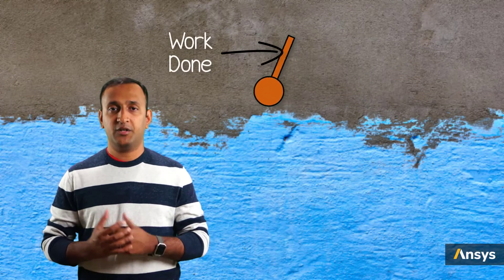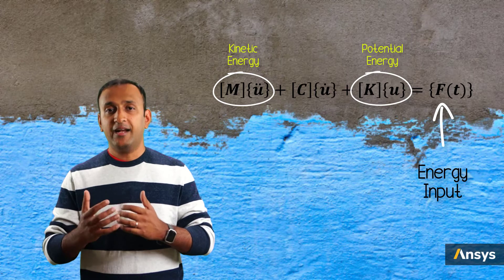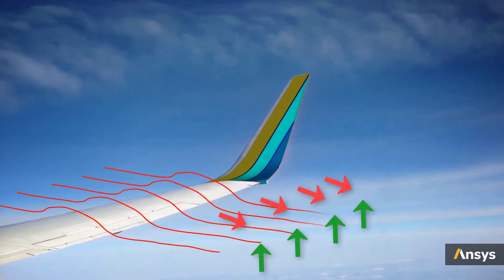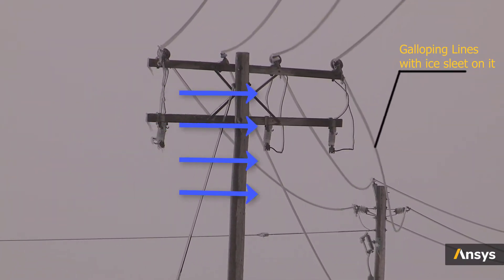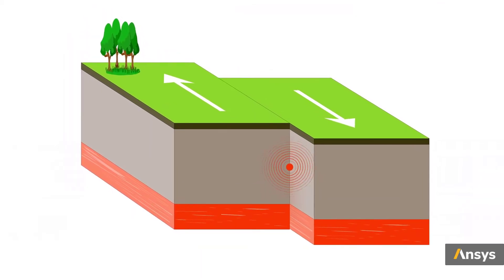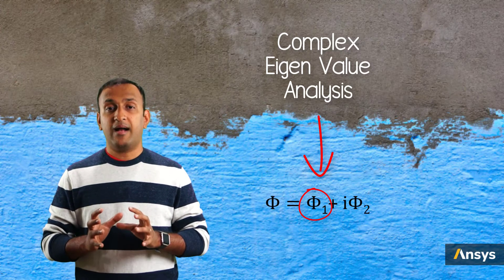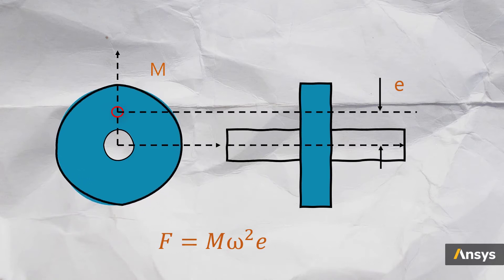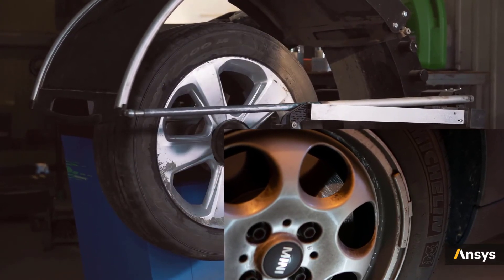Dynamic Instabilities — Lesson 2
This video lesson explains that dynamic instabilities occur when there is a continuous input of kinetic energy into a system from external loads. Three examples include an undamped system excited to a resonant frequency; a misaligned rotating system; and an improper distribution of mass and stiffness. This lesson is part of the Ansys Innovation Course: Structural Instabilities. To access this and all of our free, online courses — featuring additional videos, quizzes and handouts — visit Ansys Innovation Courses